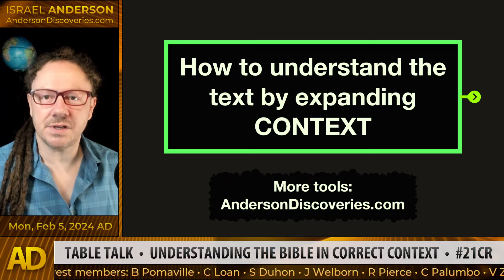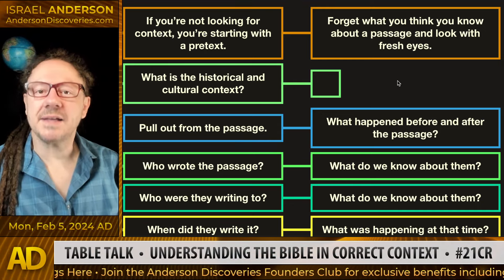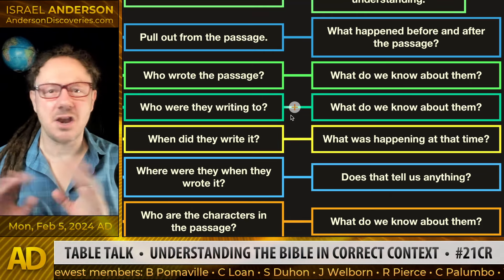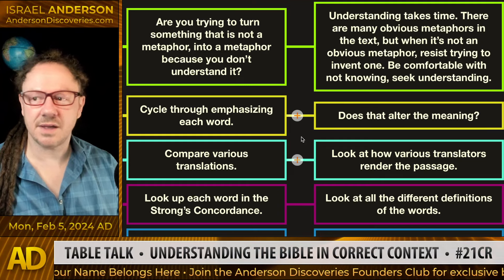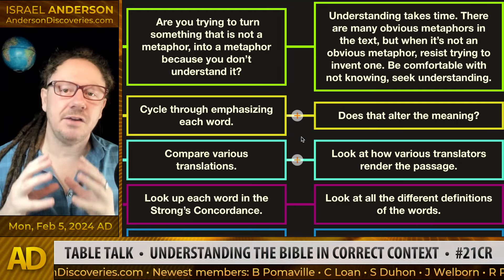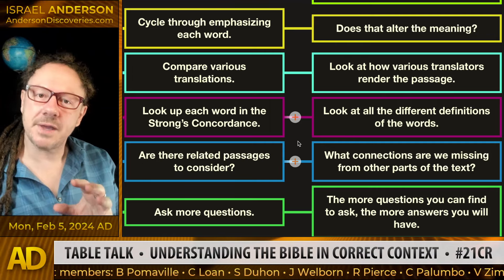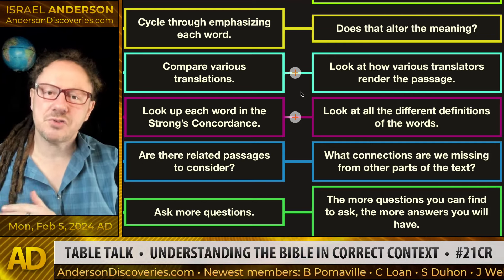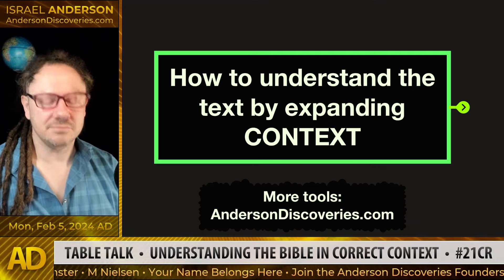Table Talk • UNDERSTANDING THE BIBLE IN CORRECT CONTEXT •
AndersonDiscoveries.com
GodsiPod.com